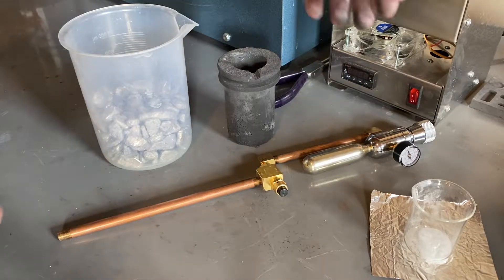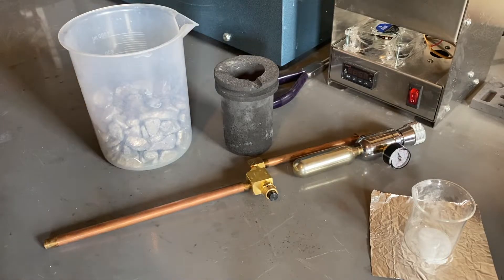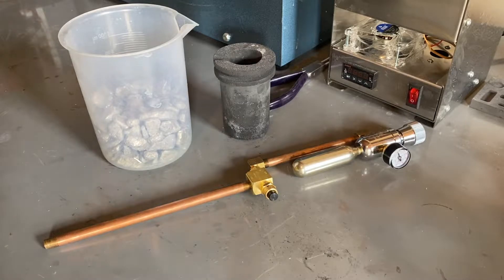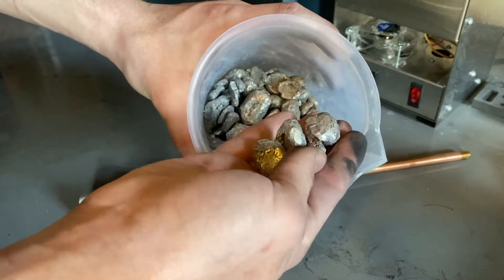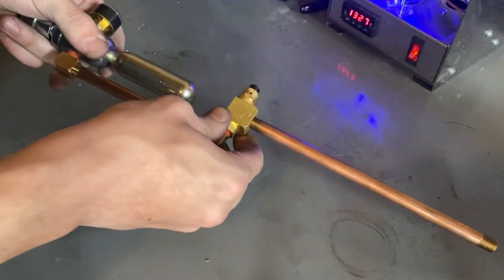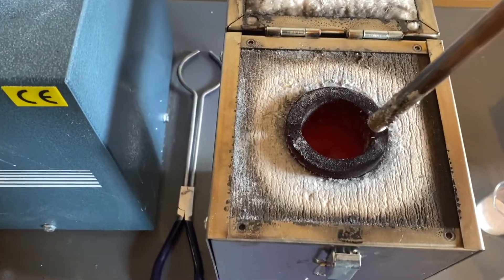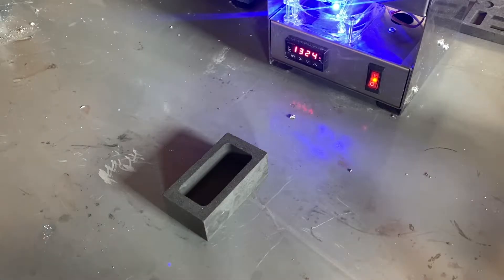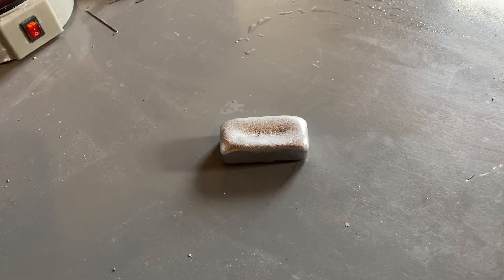CO2 Aluminium Degassing Wand - Investment Casting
Hello everyone! This video is about a CO2 degassing wand I made for my investment casting setup. The system consists of a 16g CO2 cartridge, a pressure regulator, a quick-action manual valve, and thick wall brass tubing/ fittings to hold everything together. All of the brass parts and the valve were acquired from McMaster Carr and the pressure regulator came from a beer equipment supplier on eBay. The entire system seems to work well but I will have a better idea when I make my first cast using this. I hope this will save me time and effort in the future.